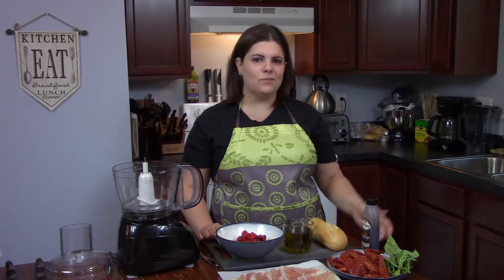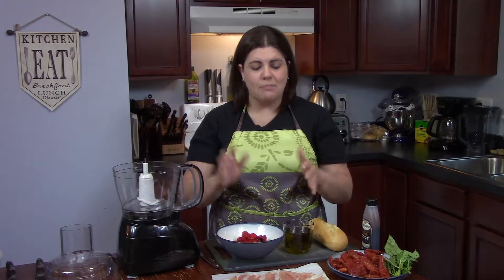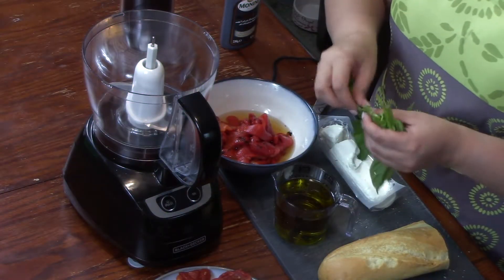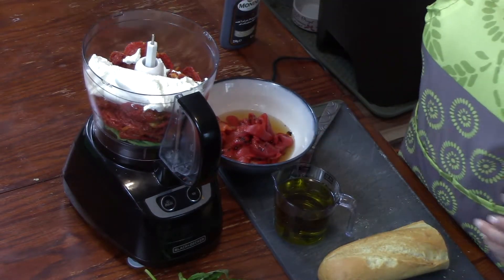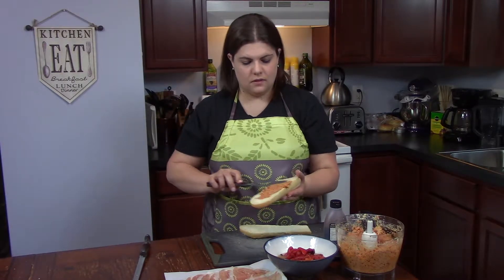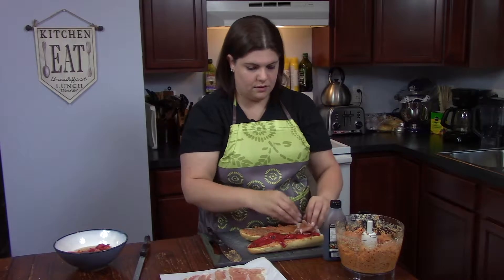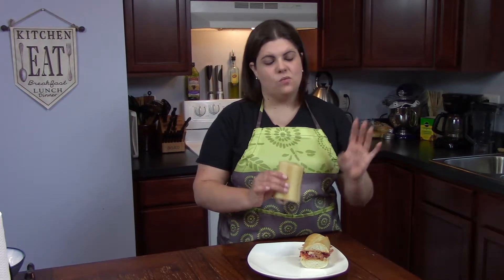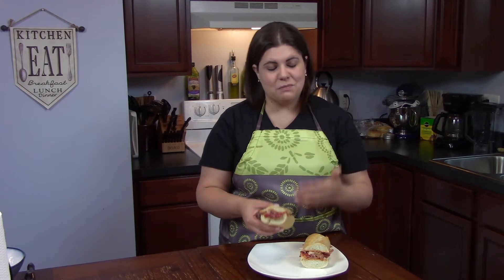Tasty Dish ep, 4 Supreme Proscuitto Sandwich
This Sandwich is So easy to make, it will be a goto for your hot summer days!

Ingredients:
9 oz Sundried tomatoes (not in olive oil)
9-10 Leaves of Fresh Basil
8 oz Room Temperature Goat Cheese
1 cup of olive oil
1/8 lbs of prosciutto ( just makes one sandwich, you might need to double the recipe for more sandwiches.)
16 oz jar of roasted red peppers
Any kind of Bread you prefer, I went with an Italian Hoagie Roll.

there will be leftover spread, and you can pretty much put it on anything you wish!

In a food processor, add the 9-10 leave of fresh basil, 8 oz of sundried tomatoes, the room temperature goat cheese and start the food processor, while it's blending add the 1 cup of olive oil to the spread and allow it to get fully incorporated.

Once done, its time to assemble the sandwich.

Smear the spread on both sides of the bread, add the roasted red peppers to either side of the sandwich. Add the prosciutto as you wish, use the balsamic glaze and drizzle it on top of the prosciutto. Put the sandwich together and enjoy!

Snapchat (for all other fun including food, friends, animals and my life): Crosser41413